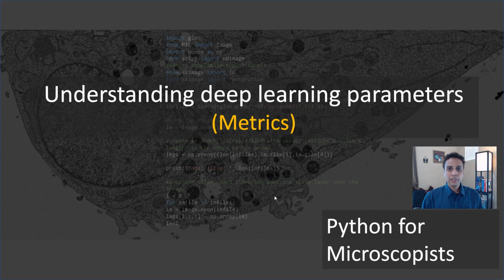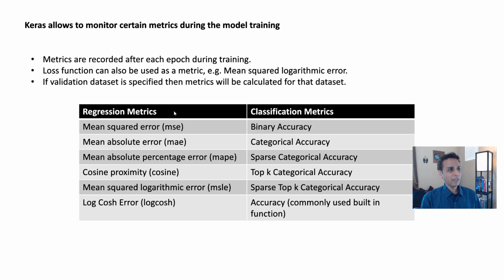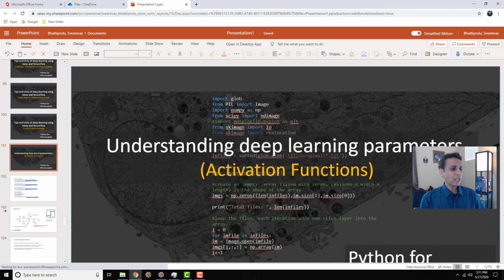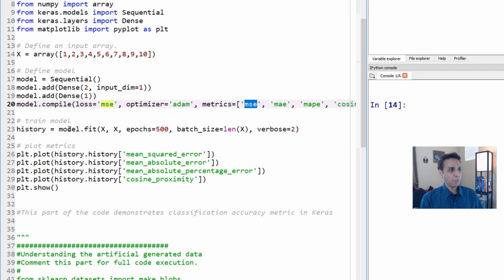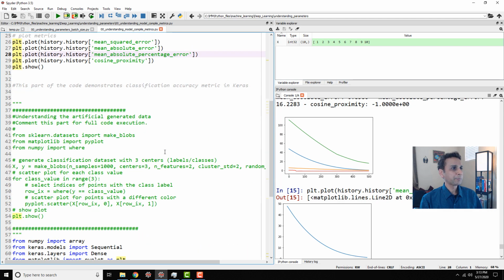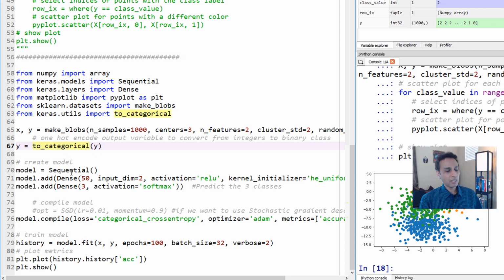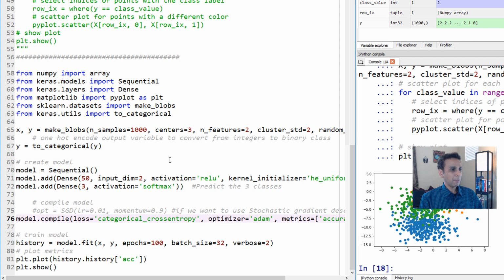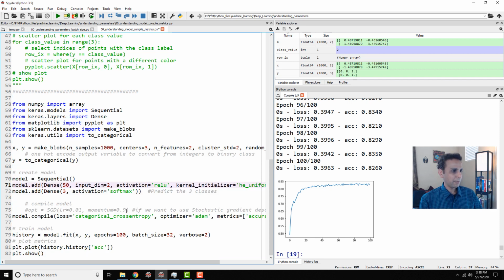135 - A quick introduction to Metrics in deep learning. (Keras & TensorFlow)